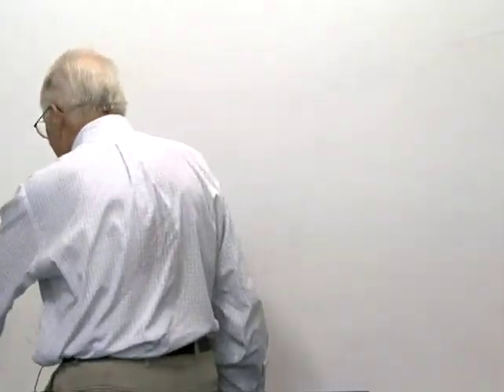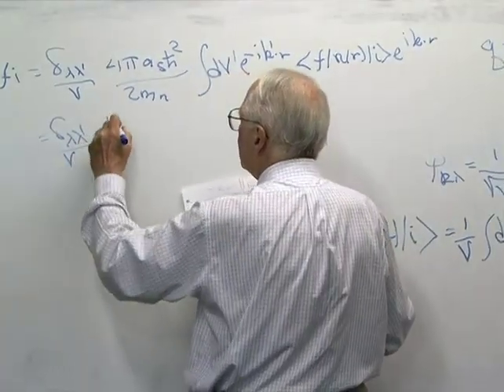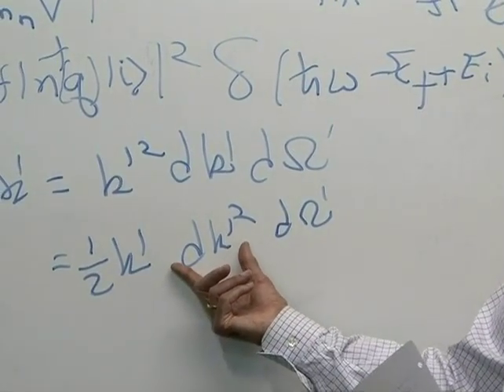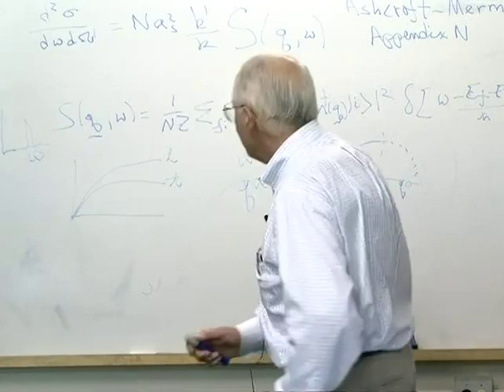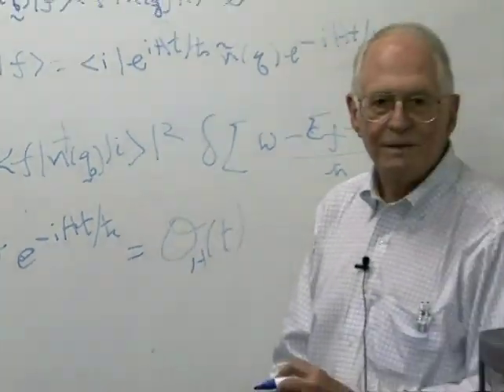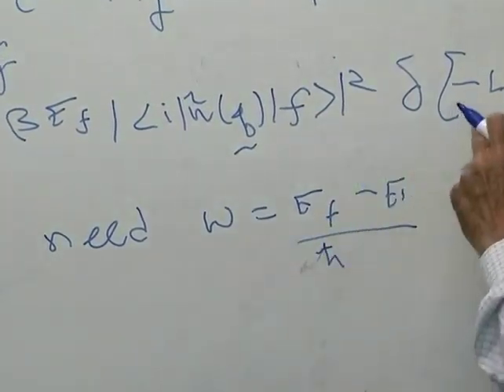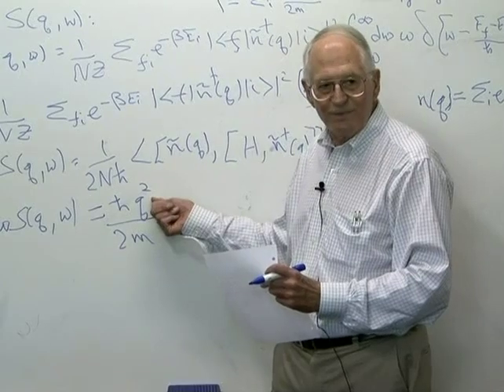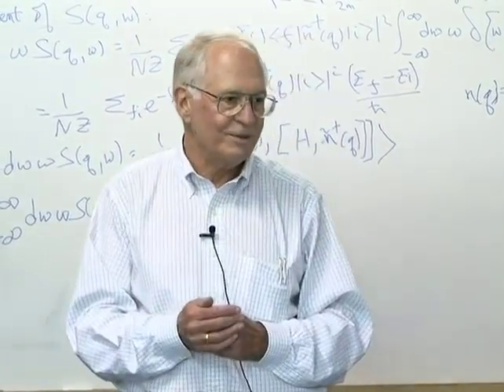Teoria Muitos Corpos e Condensado Bose-Einstein - Prof. Dr. Alexander Fetter (Stanford University)